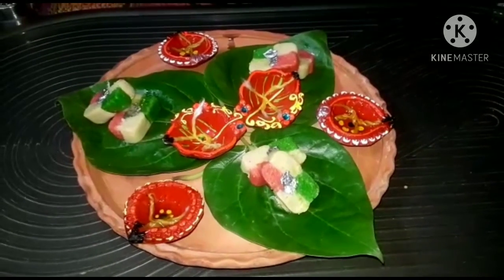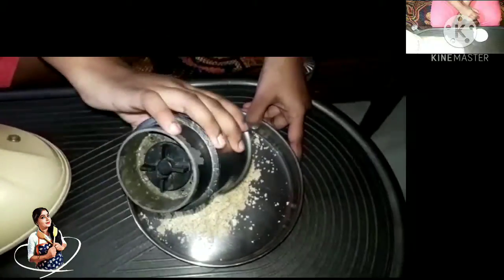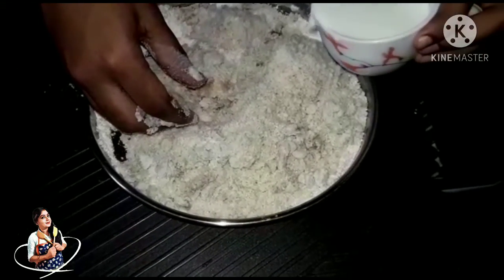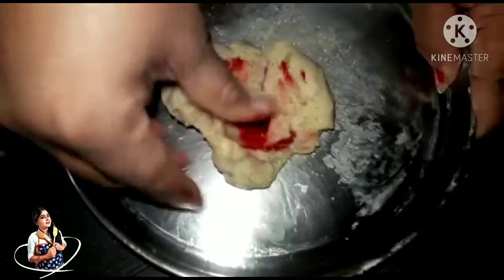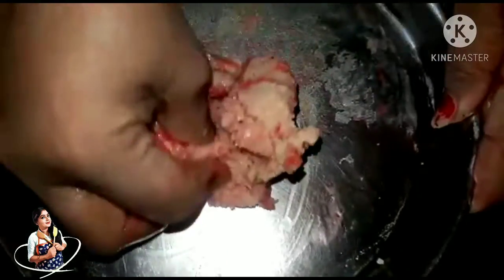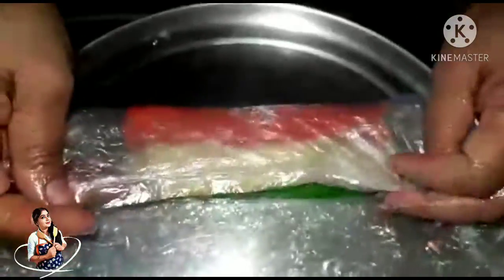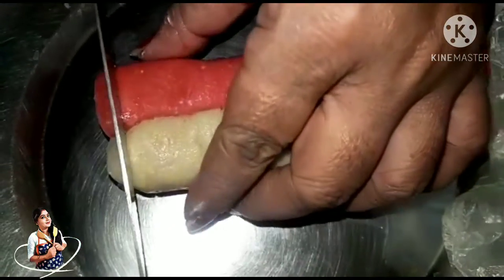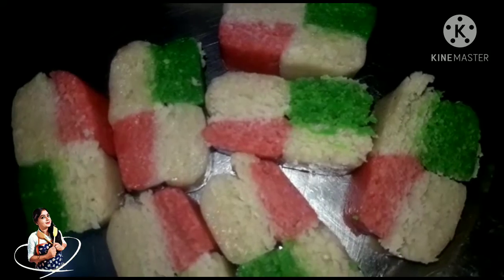Multicolored Sandesh ... दीपावली Specail !!